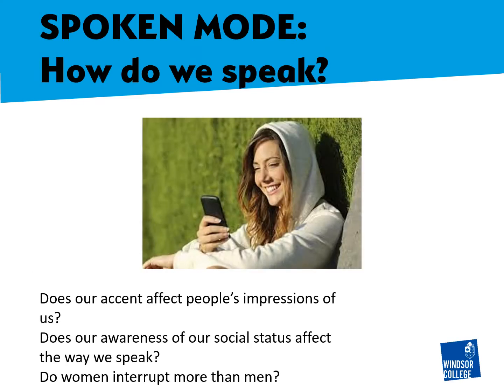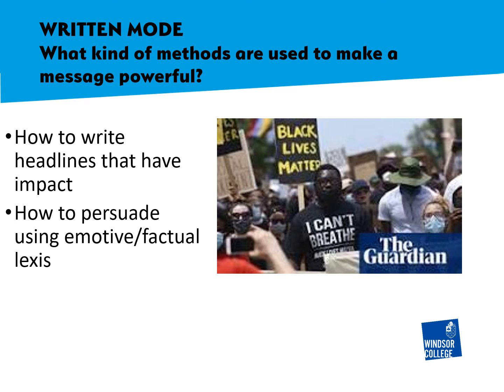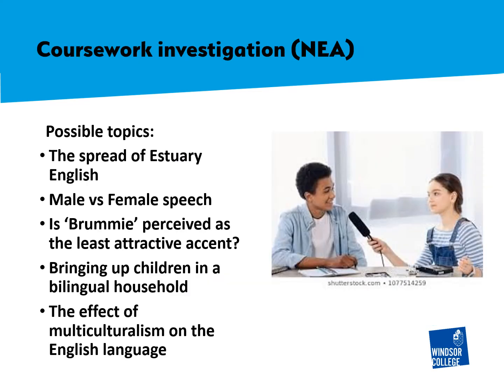English Language - Windsor College Summer Work